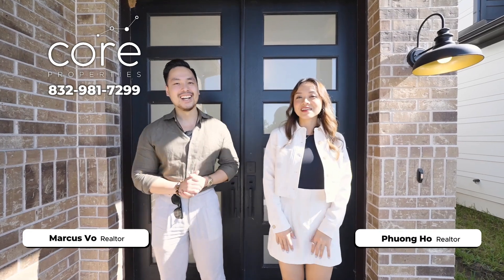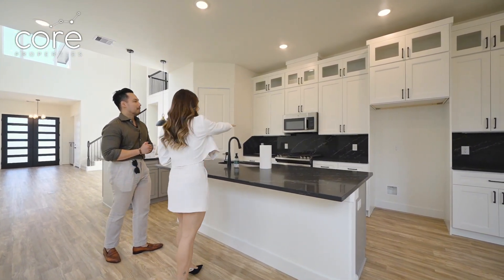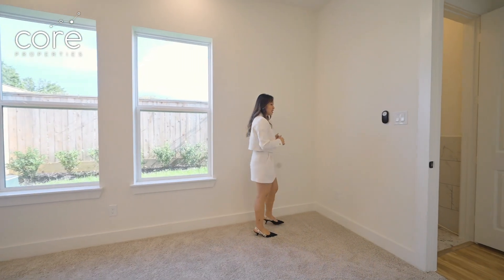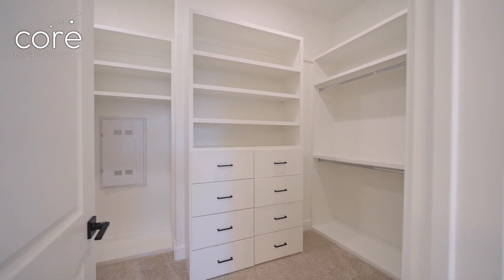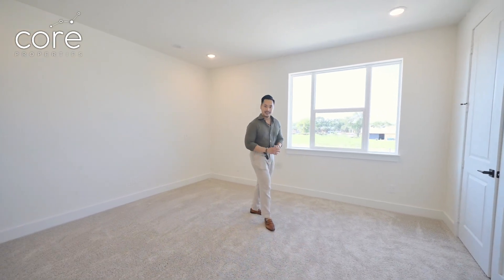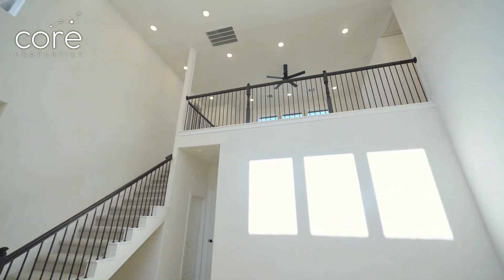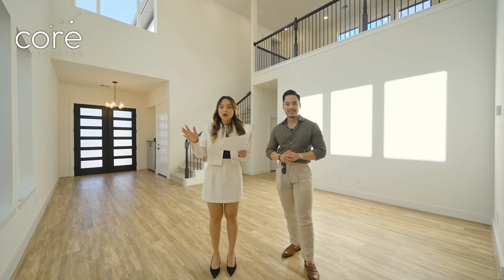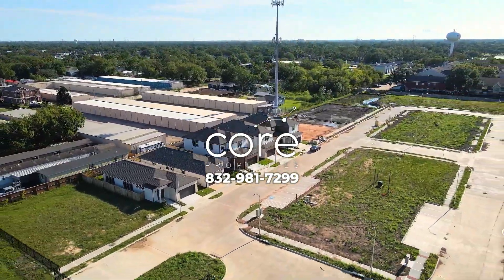$40,000 DISCOUNT - BEST Gated Community in Stafford, TX - Tax 1.9%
THIS IS WHY Stafford is the BEST CITY to live in in the HOUSTON TEXAS AREA! 🏠🏠

• Great Schools: Stafford has some of the best school districts in all of Texas.
• Stable Economy: Stafford has one of the state's strongest and most diverse economies per capita.
• Healthcare System: Easy access to high-ranking hospitals, and reliable healthcare providers.